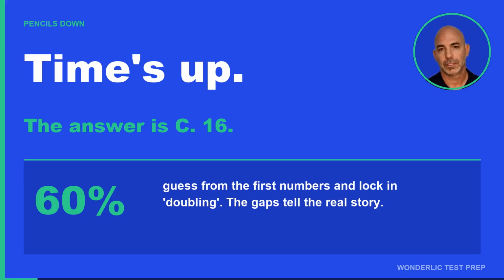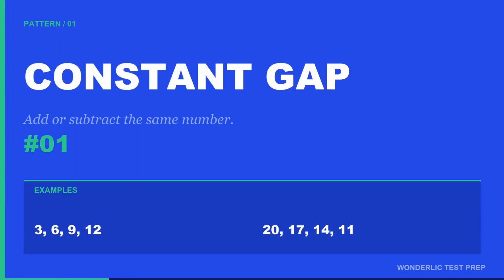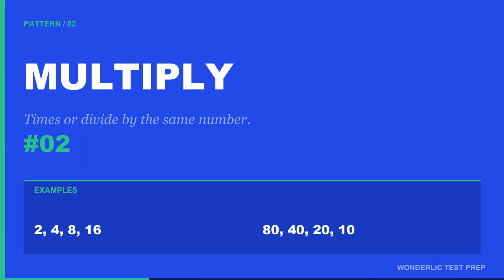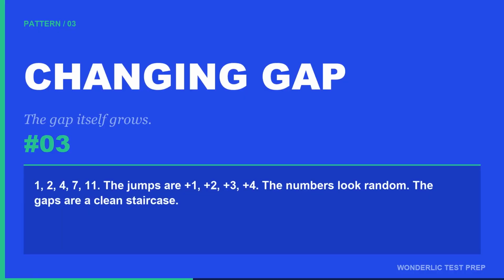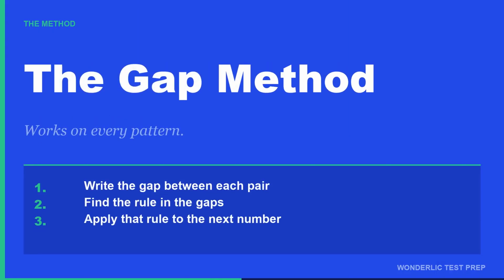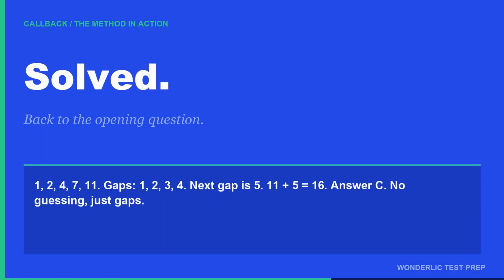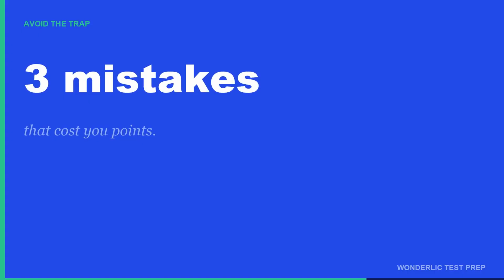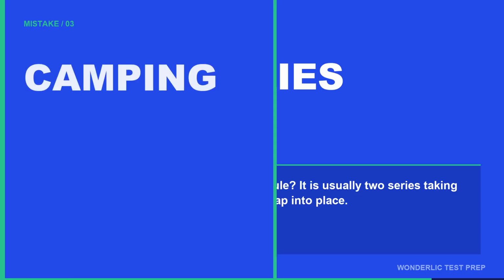Wonderlic Number Series Questions and Answers — The Gap Method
Number series questions on the Wonderlic look random. Once you know the Gap Method, they write themselves.

Three patterns cover every number series on the test: constant gap (add or subtract the same number every time), multiply or divide (scale up or down by the same factor), and changing gap (the gaps themselves form a staircase). One method cracks all three: write the gaps, find the rule in the gaps, apply it to the next number.

We also cover the Second Check for the tough ones: when gaps look like nonsense, try dividing instead of adding, or split the row and read every other number. A lot of impossible-looking series are just two simple series taking turns.

By the end, a row of random-looking numbers will basically read itself to you.

CHAPTERS
0:00 The 10-second challenge
0:09 The answer (and why most people get it wrong)
0:46 Three patterns overview
0:50 Pattern 1: Constant Gap
0:55 Pattern 2: Multiply / Divide
1:15 Pattern 3: Changing Gap
1:37 The Gap Method (three steps)
2:01 Second Check
2:21 Back to the opening question (it was C)
2:39 3 mistakes to avoid
2:56 Mistake 1: First Gap Trap
3:04 Mistake 2: Hidden Series
3:16 Mistake 3: Camping
3:49 Get the full course

THE FULL PLAYBOOK
The QuickPass Wonderlic Prep Course covers the whole test. Every section, every strategy, timed drills, pattern breakdowns, and the exact shortcuts that keep you calm when the clock starts.